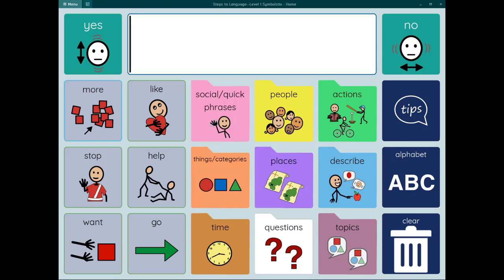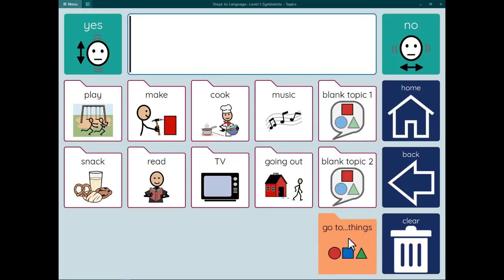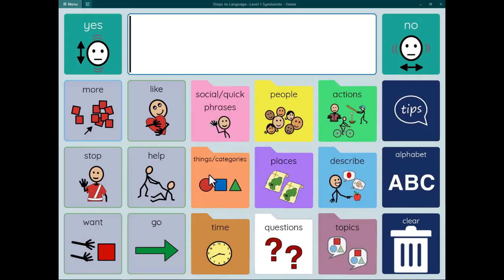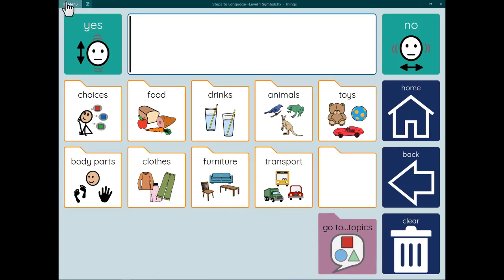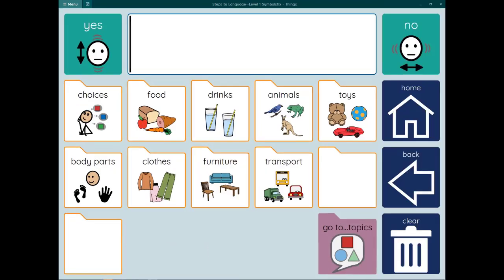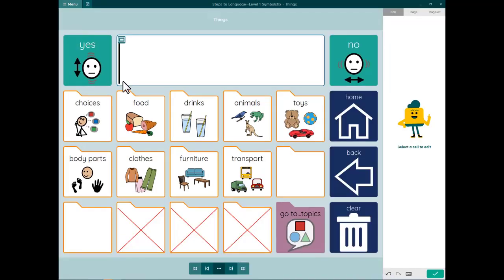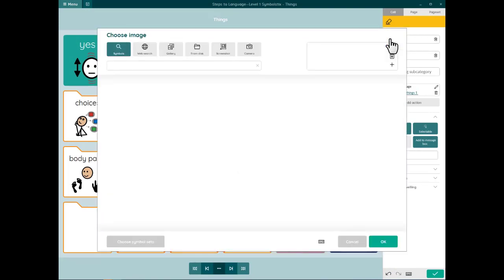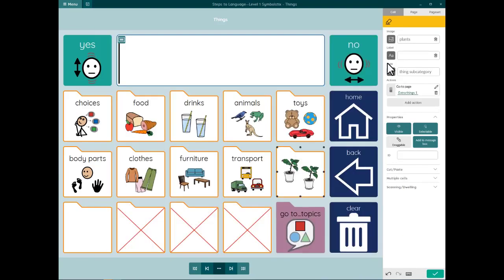steps to language tutorials adding more pages or new categories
Steps to Language is a vocabulary package designed to support children to develop the skills needed for symbol-based communication. It has been specifically designed for children using AAC, right from the very beginning of their journey, moving towards developing complex language skills. Steps to Language has 3 stages so that the child can gradually build their language skills in a similar way to how young children learn to talk. The 3 stages reflect a child’s growing vocabulary, changing interests and development of literacy skills.

Steps to Language is available in a range of symbol sets, including PCS, SymbolStix and Widgit.